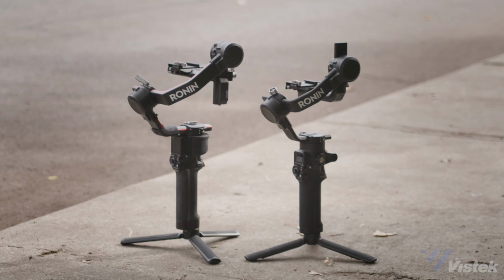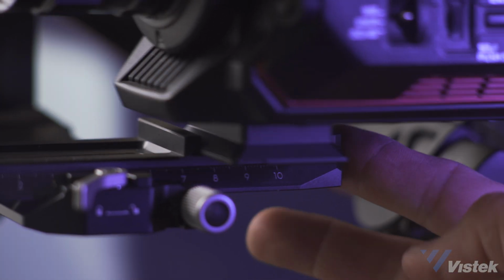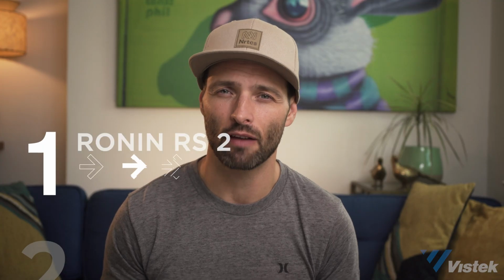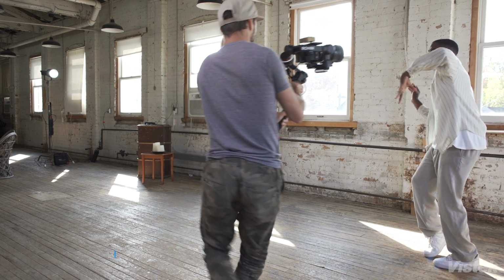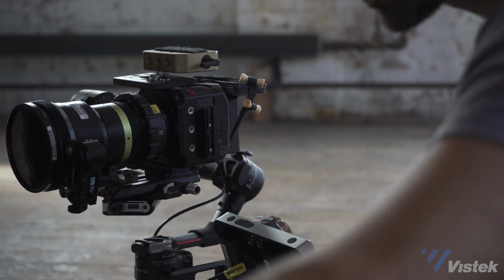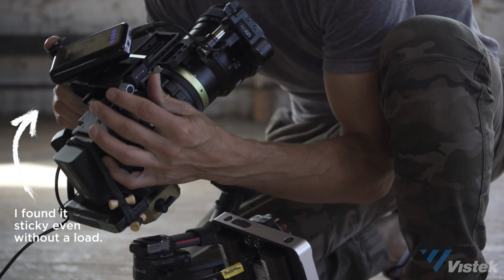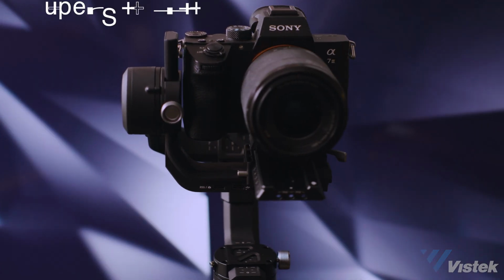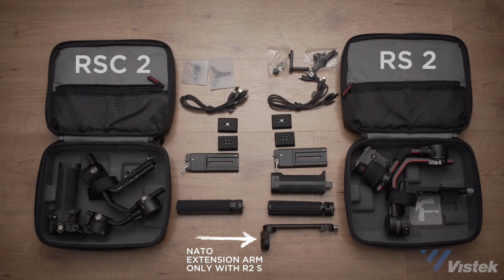DJI RS 2 & RSC 2 | Hands on Review & Test Footage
We push the new DJI RS 2 gimbal to the near max in our review.  Tune in for what we loved and what we were challenged by with DJI's new gimbal release.